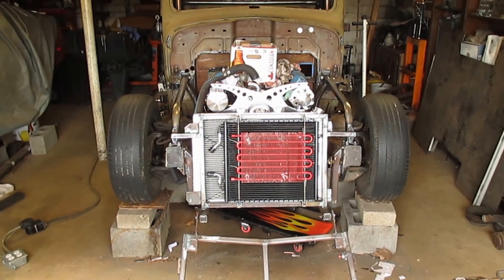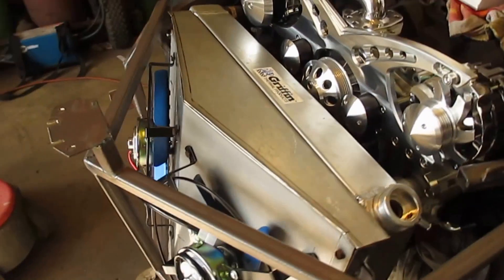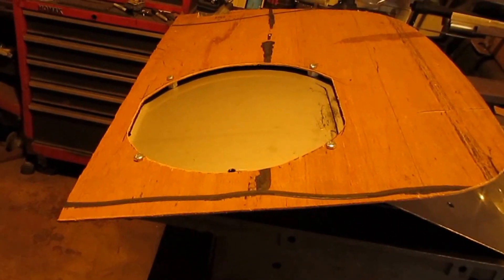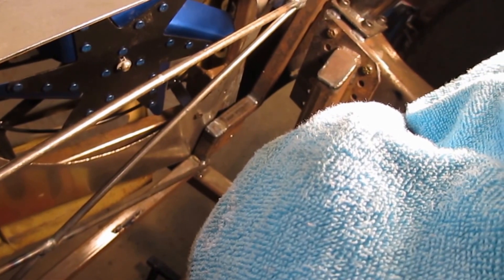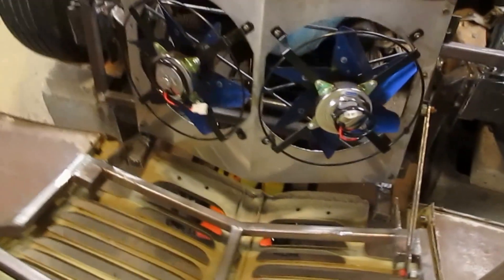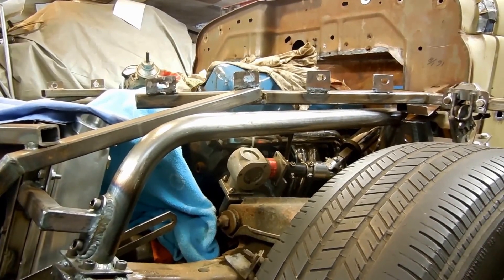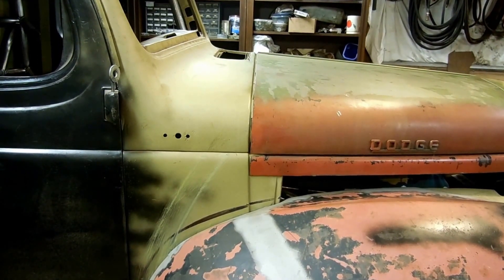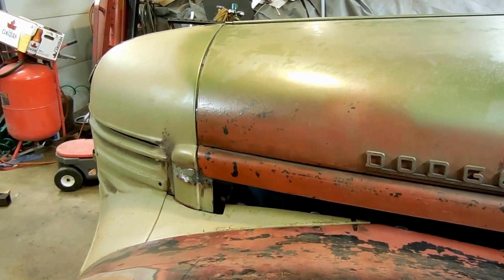Video 42, 1946 Dodge Pickup, Fan Shroud and Body Panel Alignment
Making a fan shroud and aligning the fenders and cab.